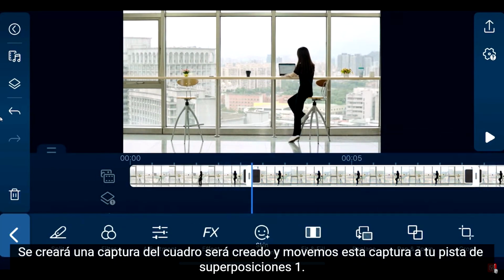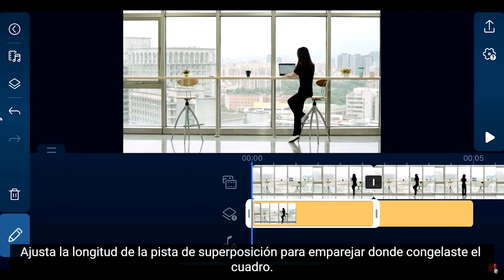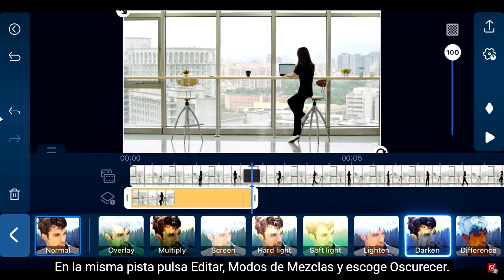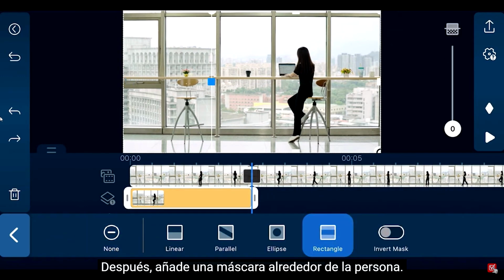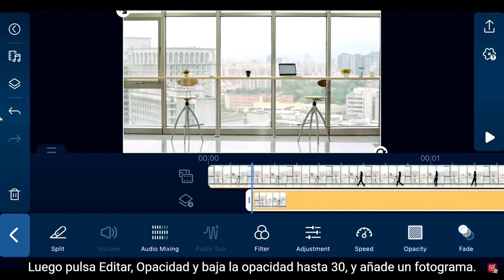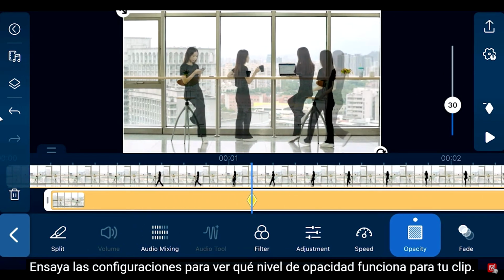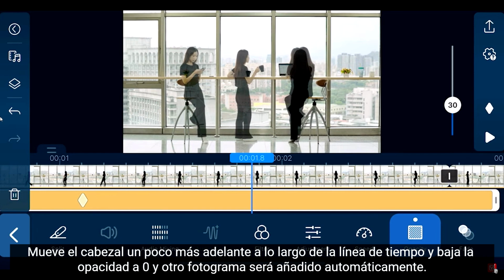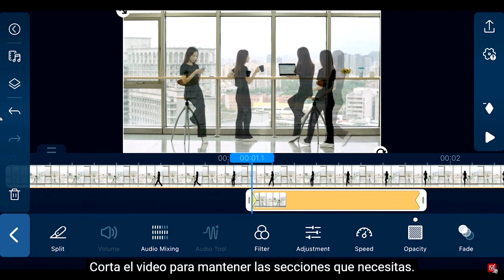Trayectoria y cuadro congelado.